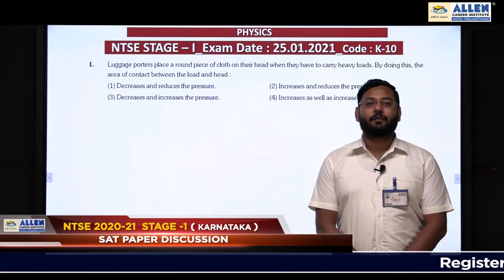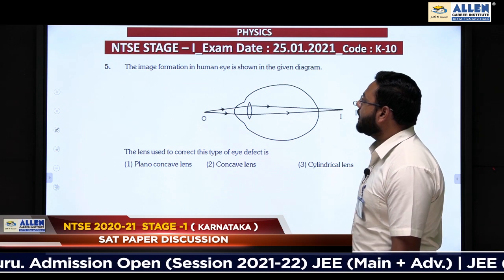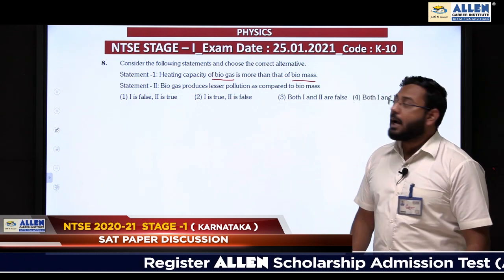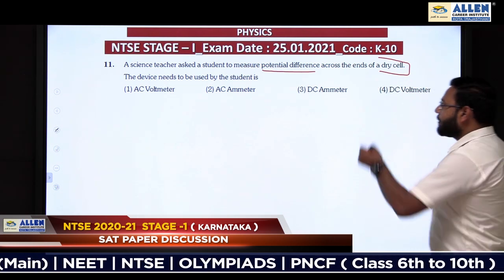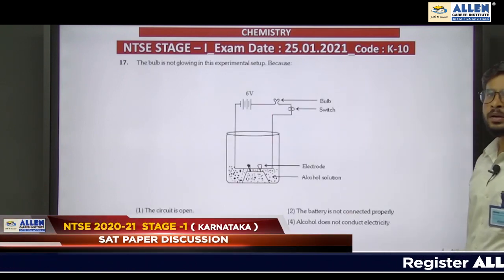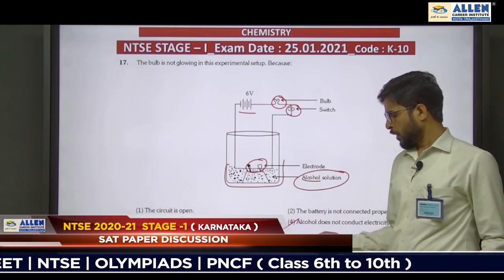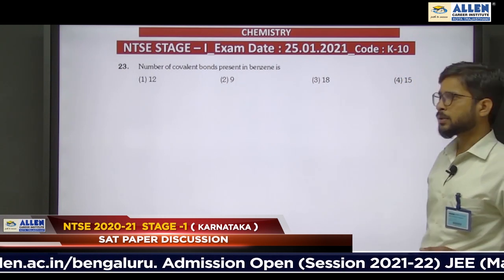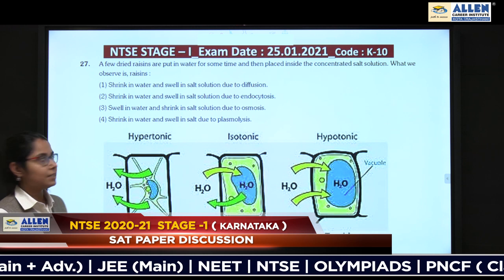Karnataka NTSE 2021 Stage-1 SAT Paper Video Solution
Check Video Solutions of Karnataka NTSE 2021 Stage-1 SAT by ALLEN Bengaluru Expert Faculties.
NTSE 2021 Paper Solution Karnataka NTSE Solutions # Karnataka NTSE 2021 Video Solutions